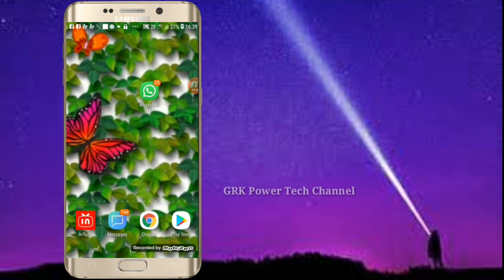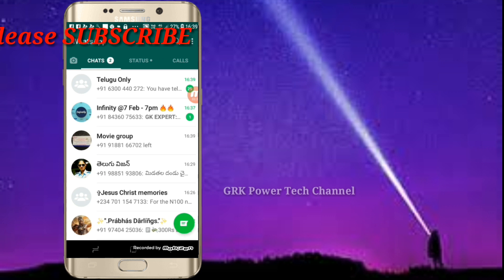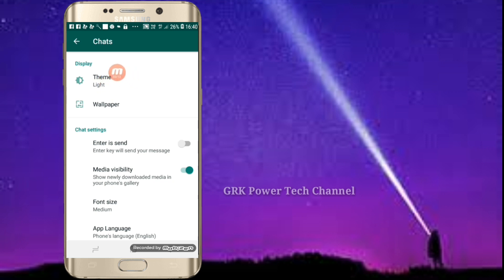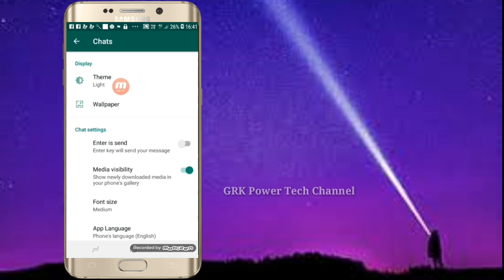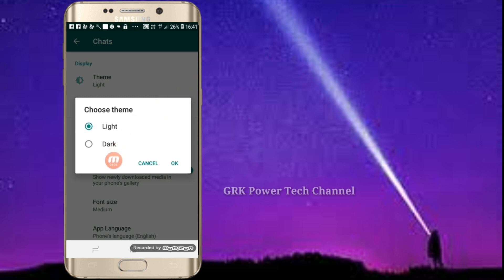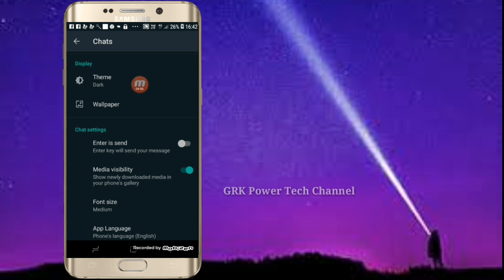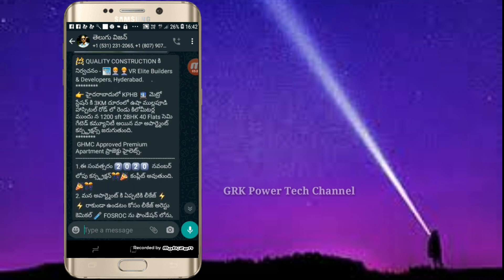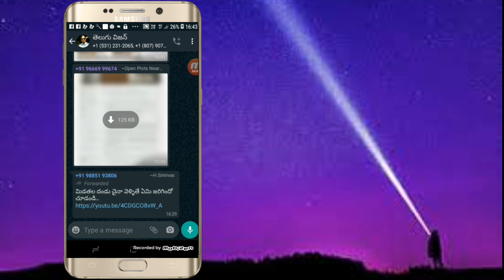How To Turn On The DARK Mode With whats APP || Hidden trick.